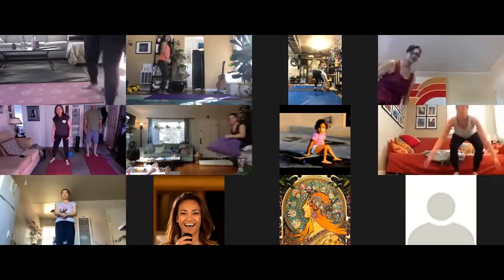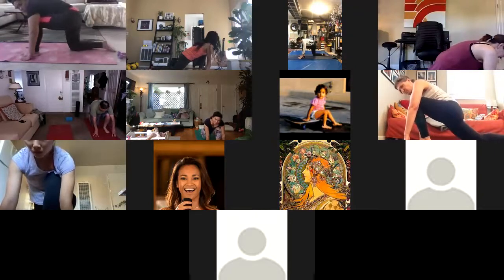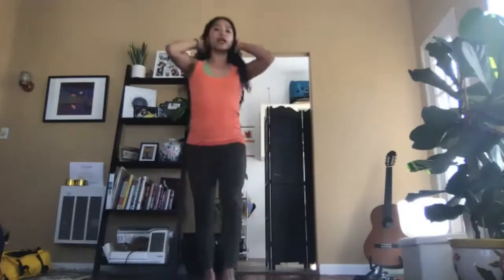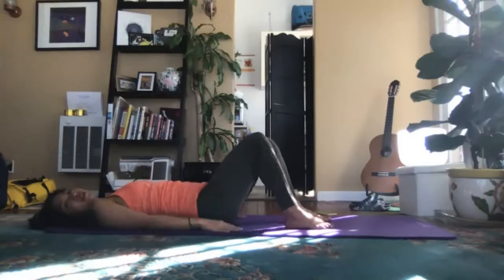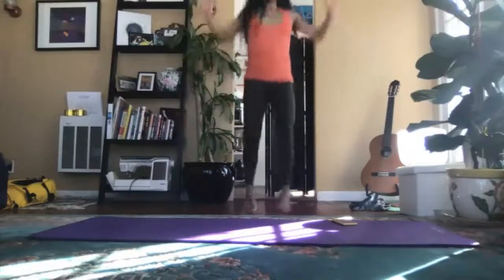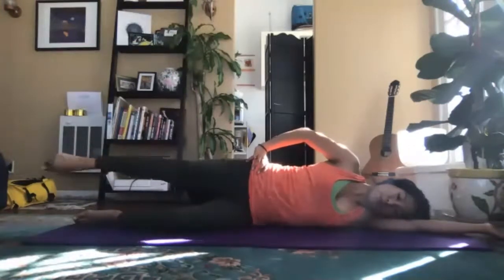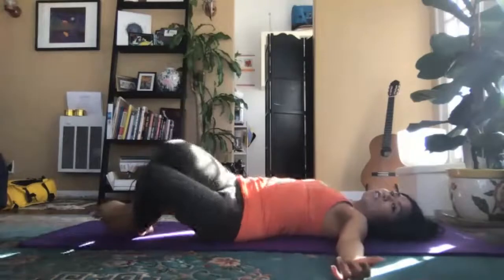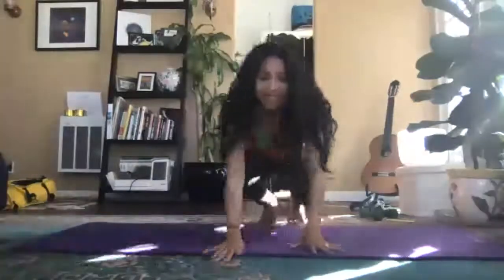Tuesday Pilates HIIT Workout _3/31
Just need a mat.
No pilates experience required!
Have fun

$10 (suggested) or pay what you can. If your income has been impacted by COVID 19, just take class and let this be self-care.